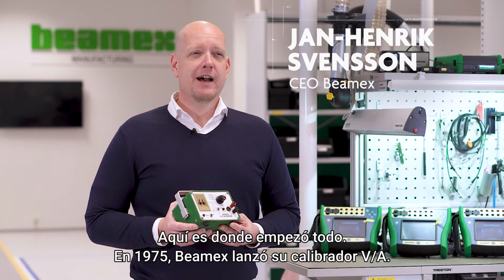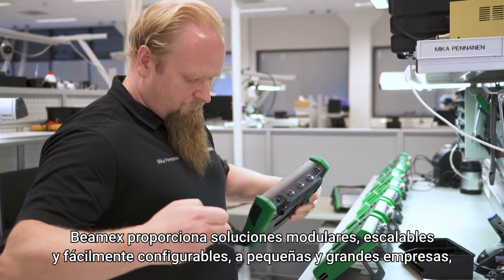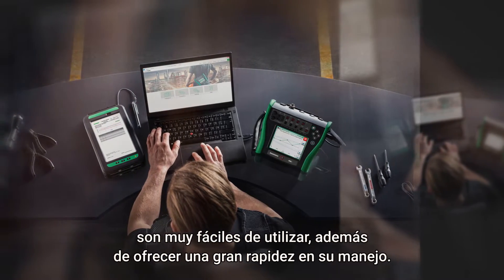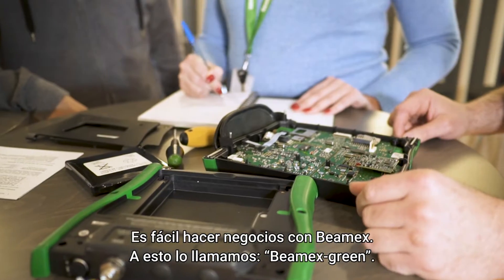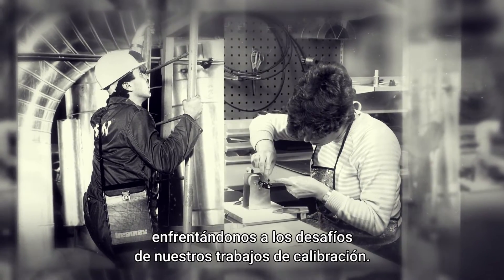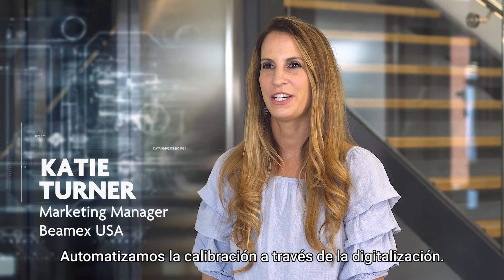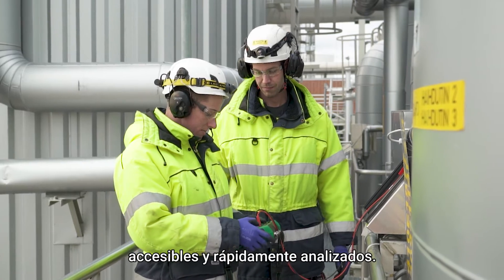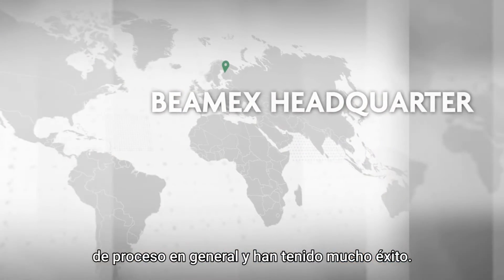BEAMEX corporate video - A better way to calibrate - Spanish subtitles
Durante más de cuatro décadas, en Beamex hemos desarrollado y fabricado calibradores y soluciones de calibración de manera global para nuestros clientes de la industria de procesos. Forma parte de nuestra gran capacidad de innovación, fijar como objetivo, el encontrar mejores formas de calibrar y ayudar a los clientes a lograr procesos más seguros, más eficientes y sostenibles. A través de la dedicación y el conocimiento, nos hemos convertido en una de las empresas líderes mundiales en nuestro campo.